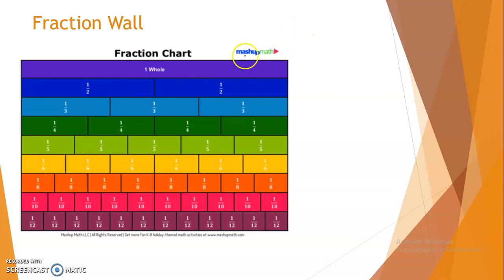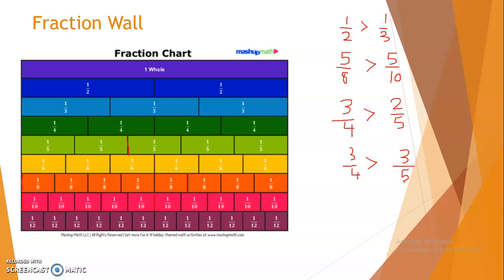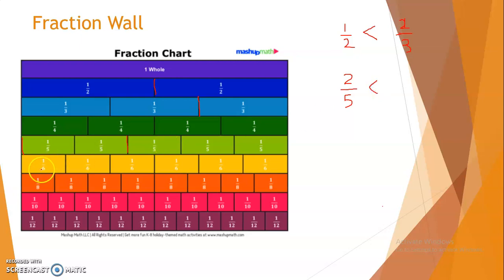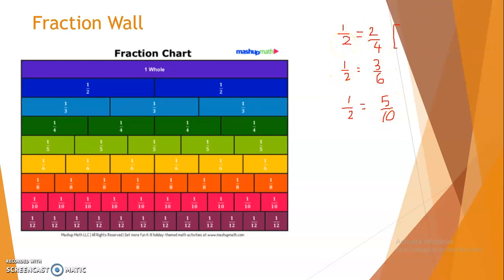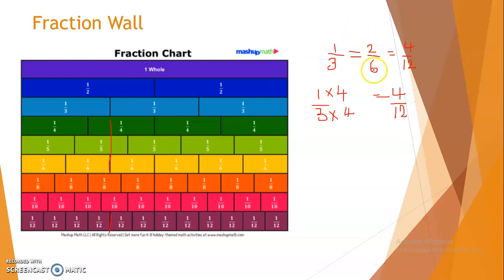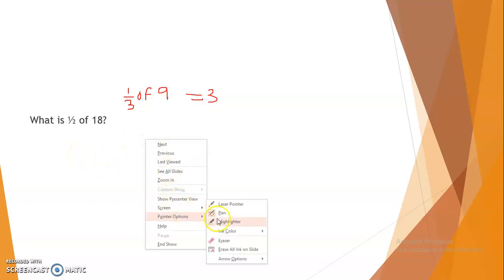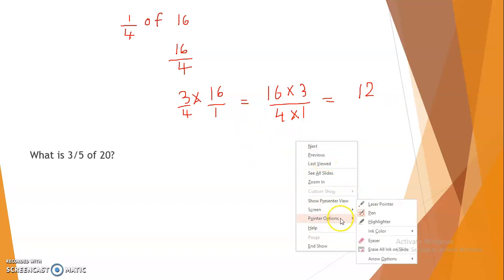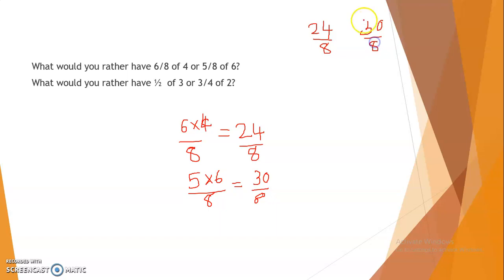0204rev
Fraction - Revision